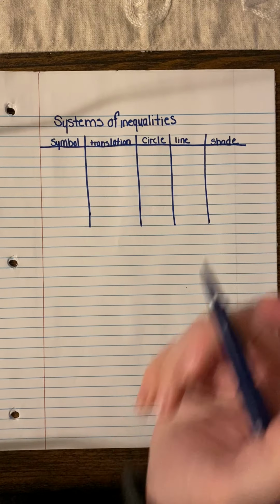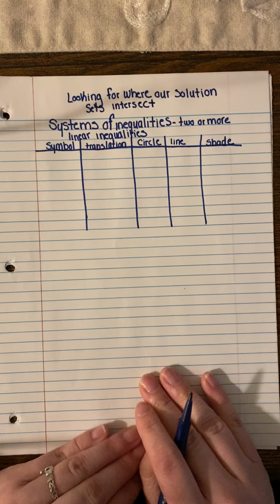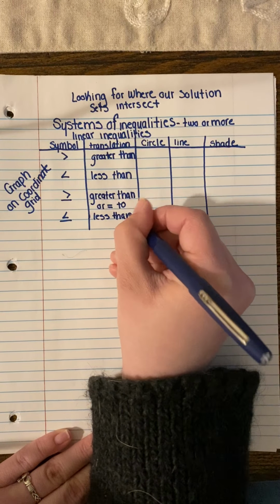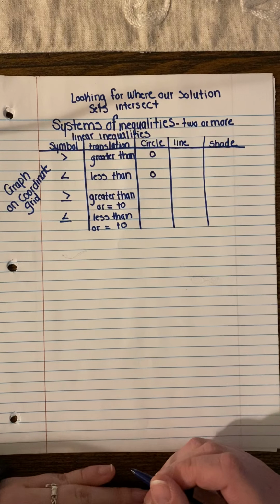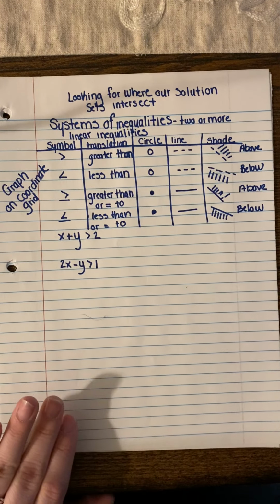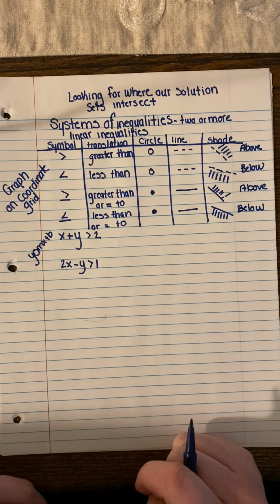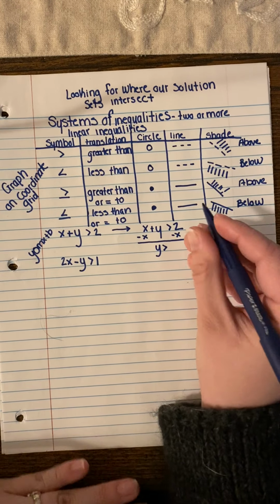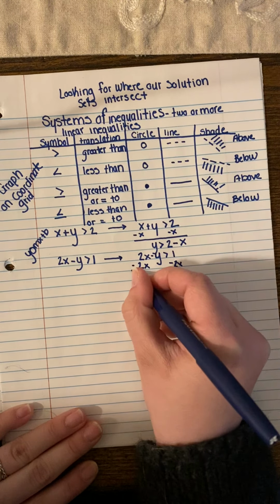Systems of Inequalities Part One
Please watch part one of this two part video. I apologize that there are two parts technology malfunction. You do not need to comment on the part one video but make sure you do on part two.